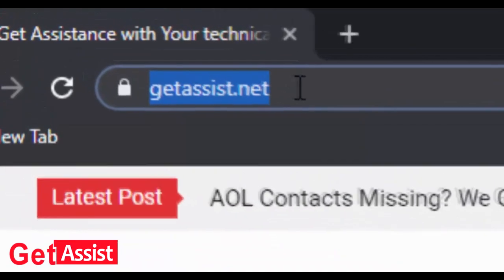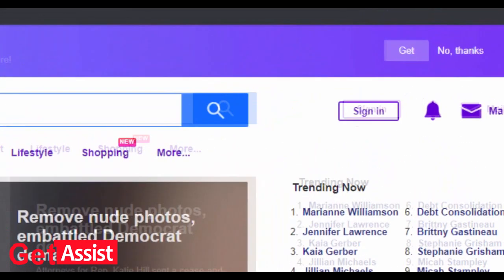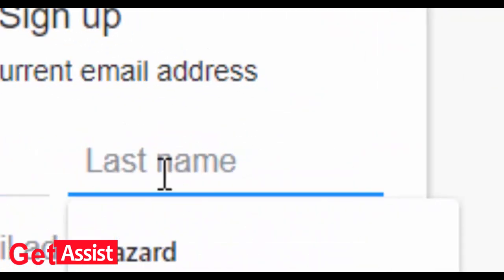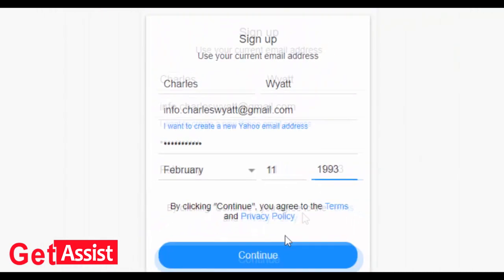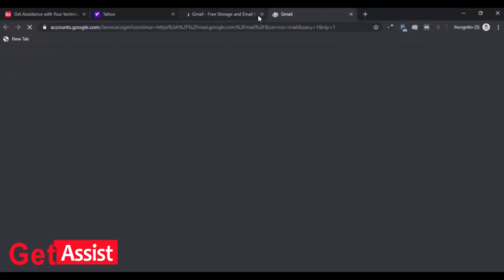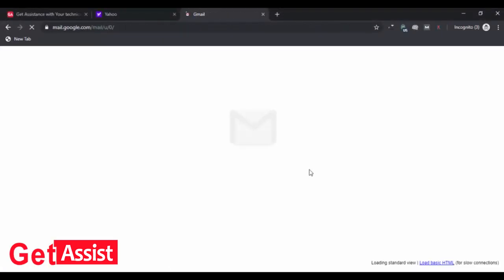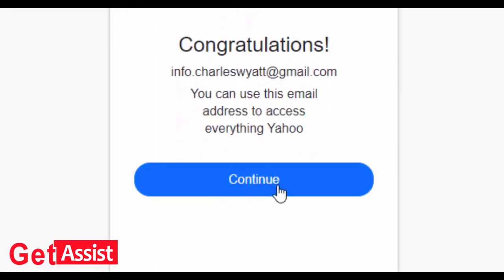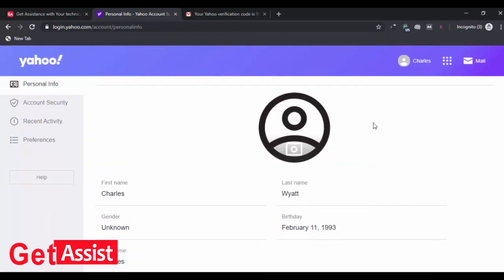How to Create a New Yahoo email Account without phone number | Create Yahoo Account Using Email ID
CREATE NEW YAHOO ACCOUNT:
So these were all the simple steps you need to apply to create a Yahoo account without needing a phone number. If you need any further help regarding this or have any other concerns related to Yahoo, you can reach out

GOT ISSUE WITH YOUR YAHOO ACCOUNT? CHECK IT OUT

EASY WAY TO SET UP NEW YAHOO MAIL ON IPHONE!